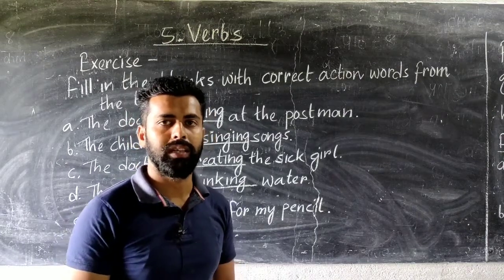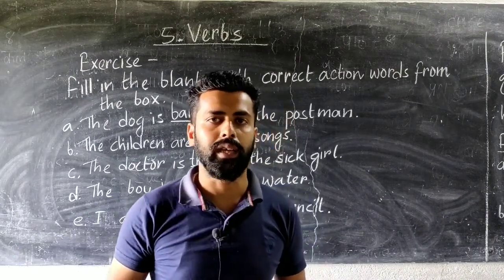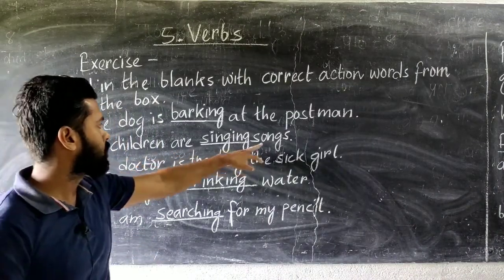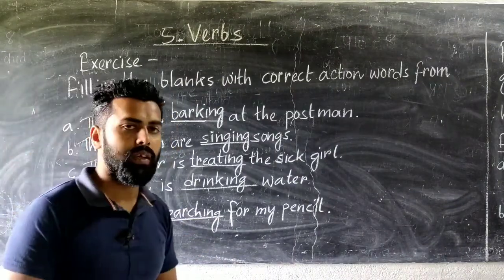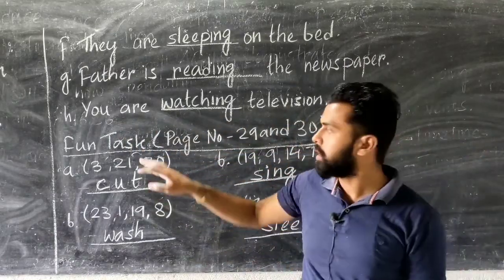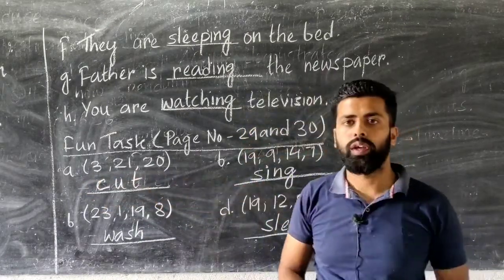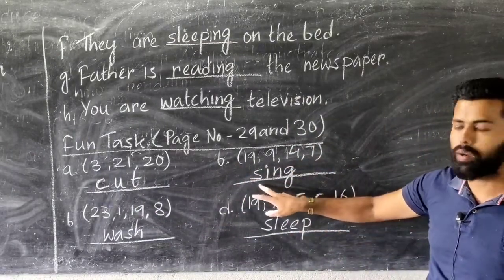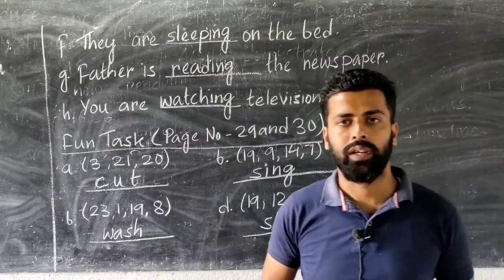Class II # English Grammar